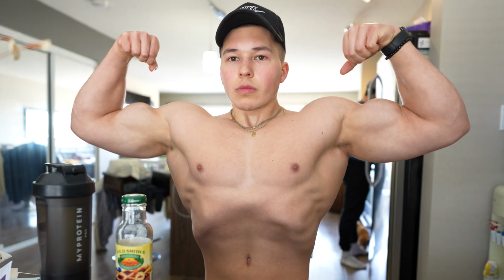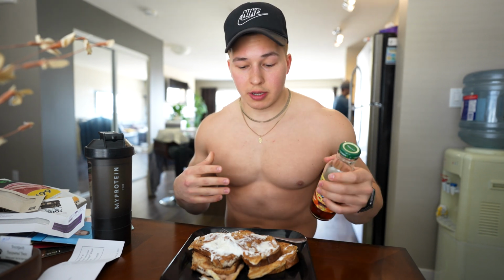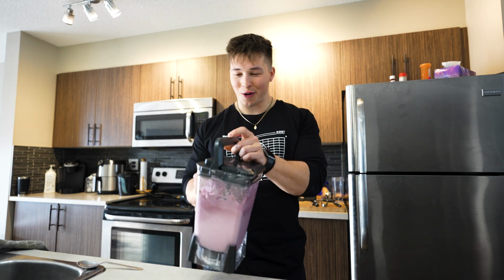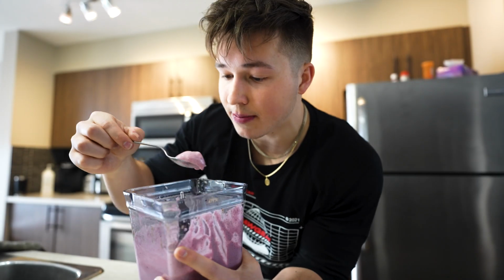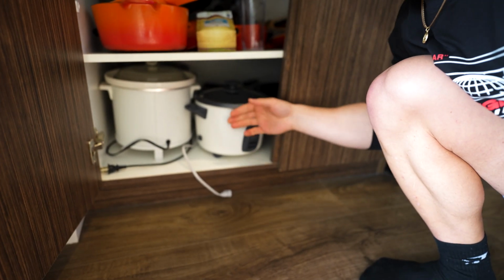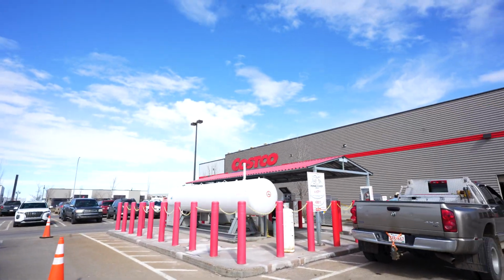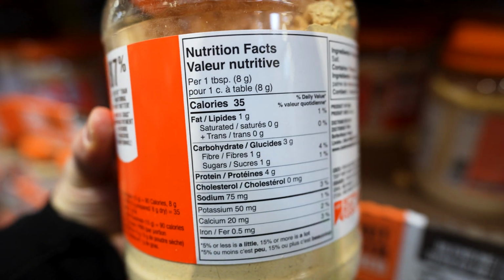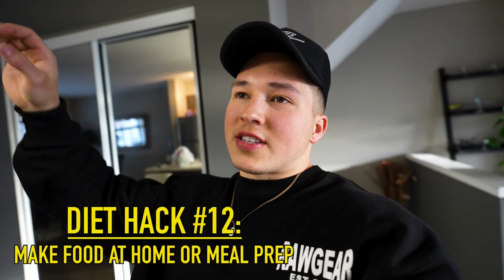DIET HACKS I USE TO GET UNDER 10% BODY FAT